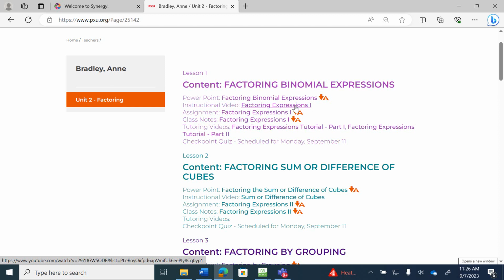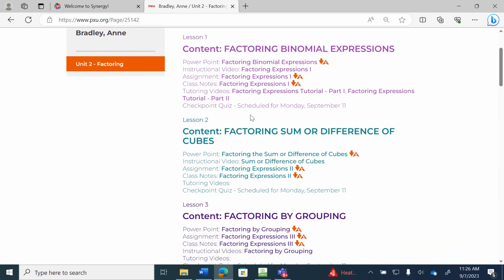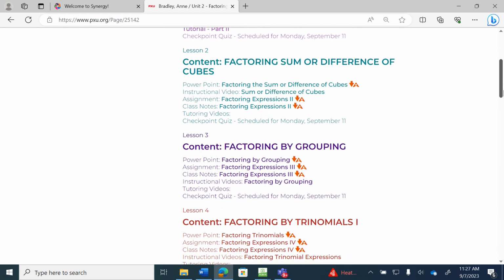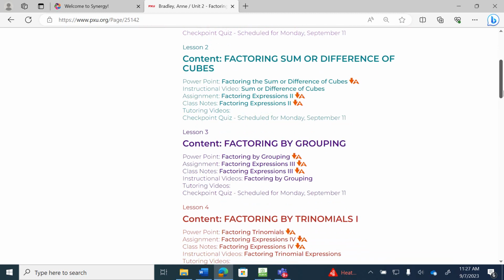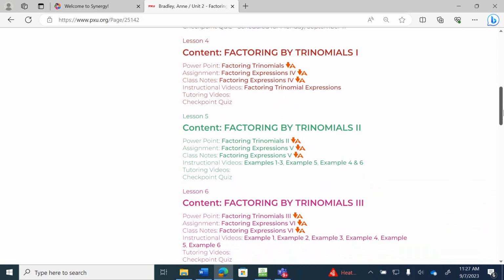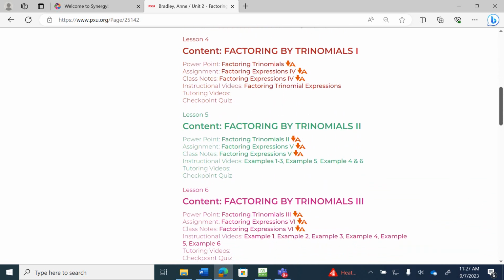Algebra 3 Honors - Instructional to Resources